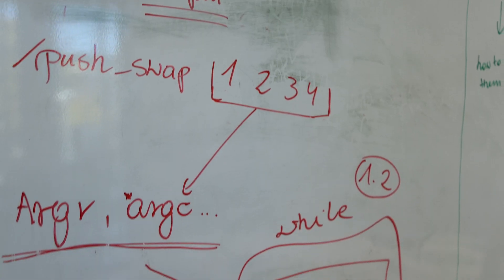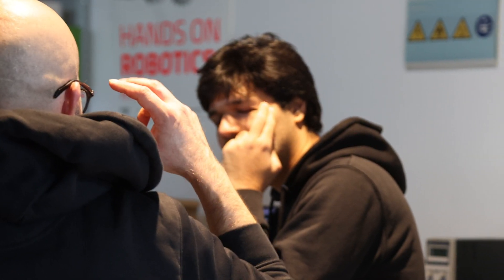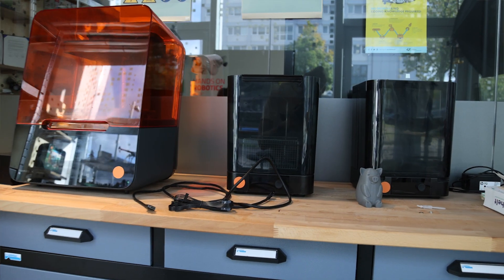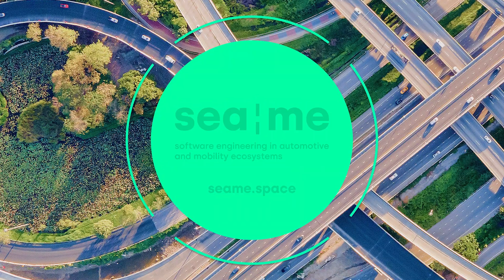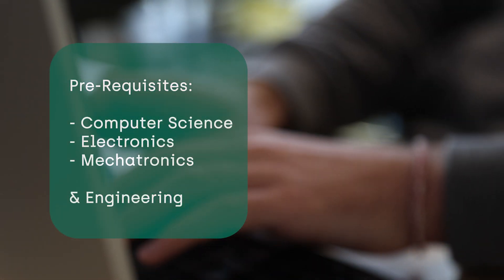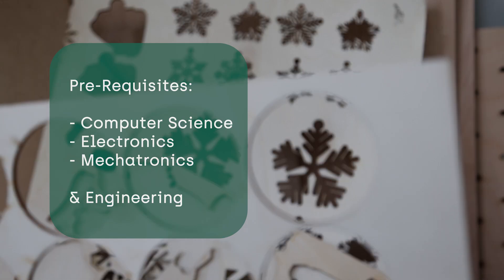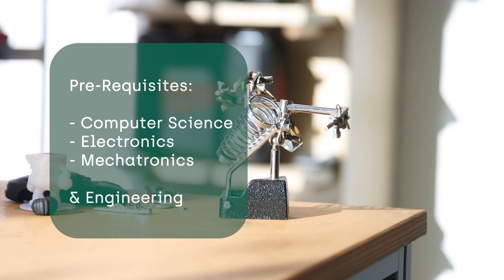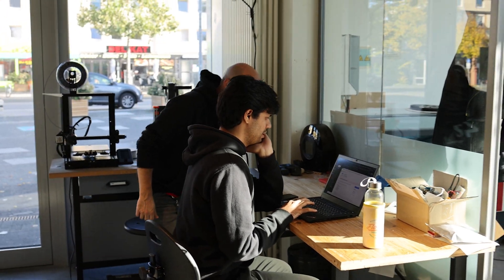Introducing SEA:ME: The Advanced Study Program in Code-driven Mobility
Our intensive 12-month, cost-free program focuses on Code-driven Mobility, Autonomous Mobility, and future Mobility Ecosystems. Learn about our specialisation modules, and how our peer-learning model fast-tracks your readiness for real-world challenges in the rapidly-evolving field of mobility.

Hear about the entry requirements, the advantages of studying in Wolfsburg, and the wide range of opportunities available to our students and graduates.

Join us at SEA:ME, where the future of mobility is coded today.